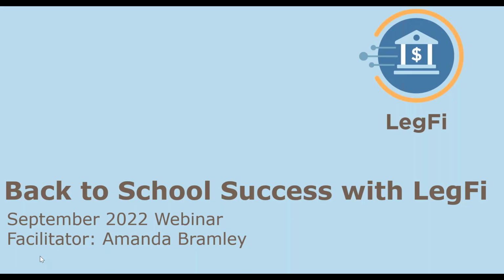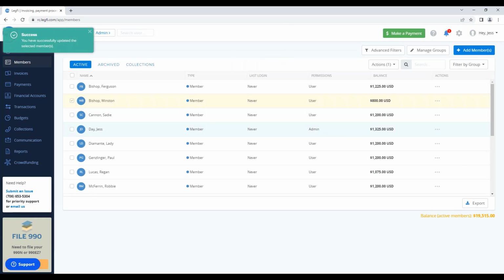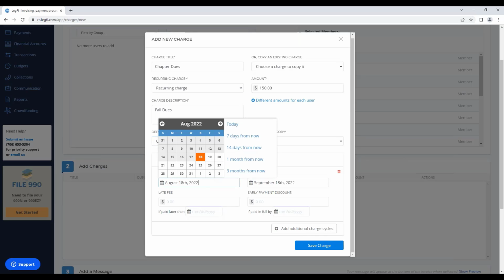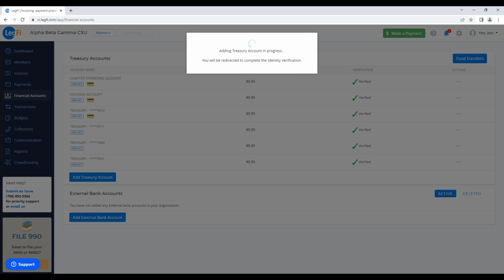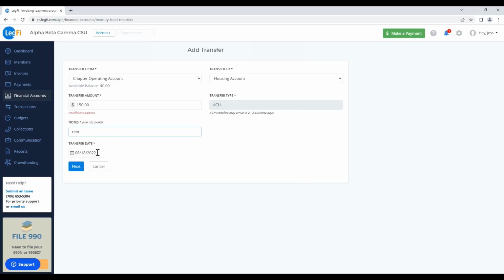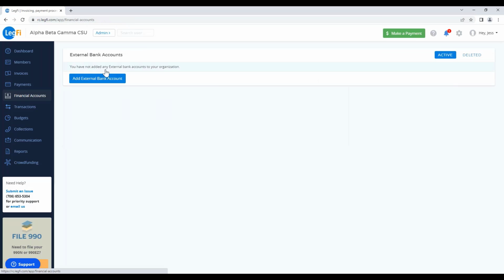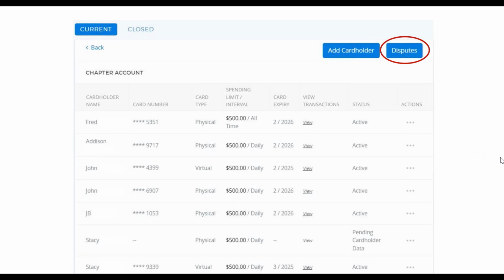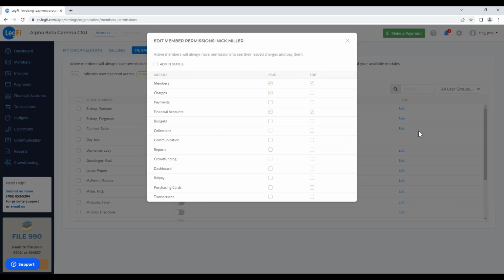Back to School Success with LegFi